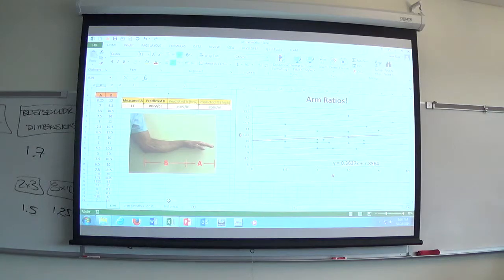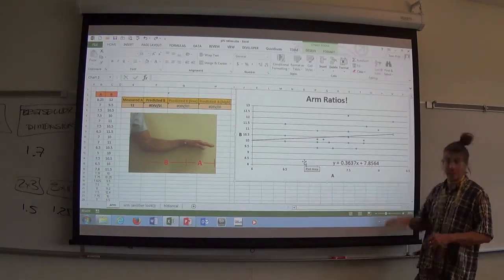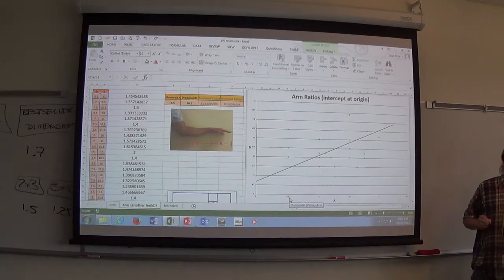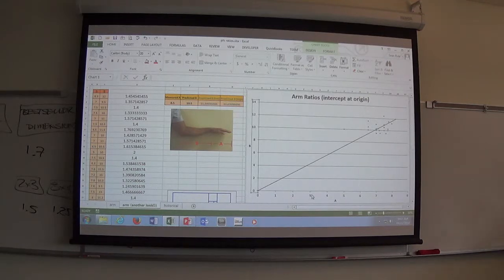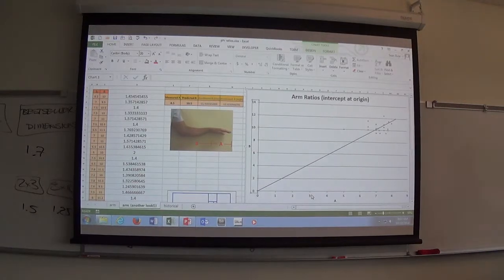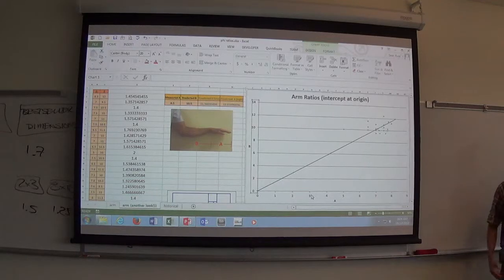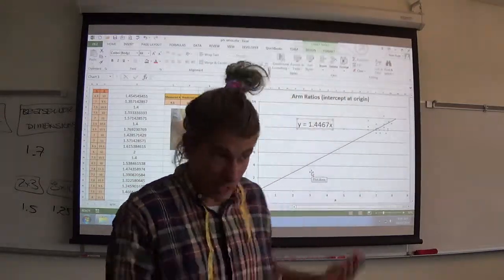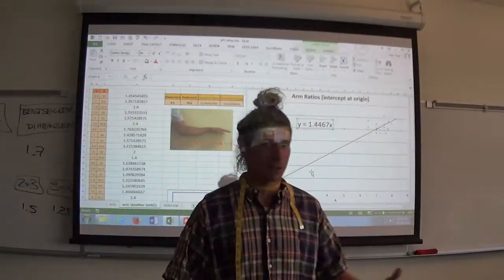The Golden Ratio and Margins of Error (part 5)